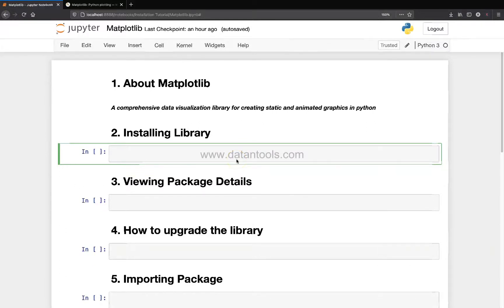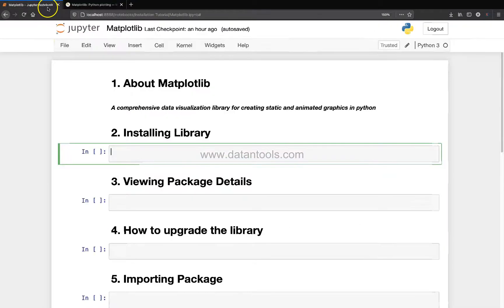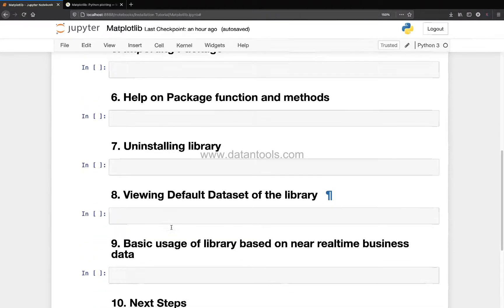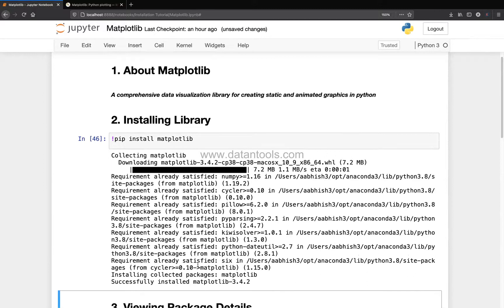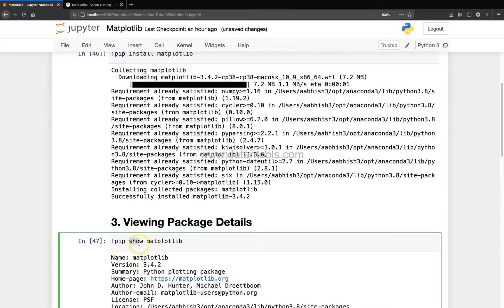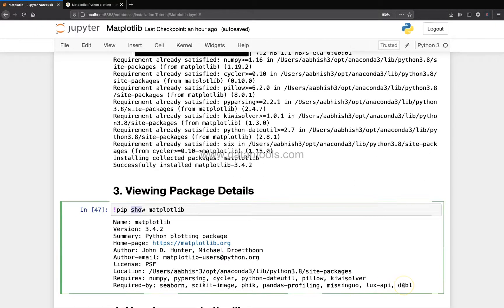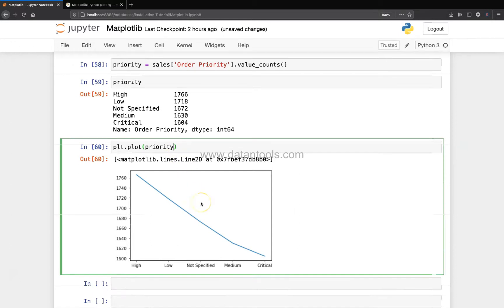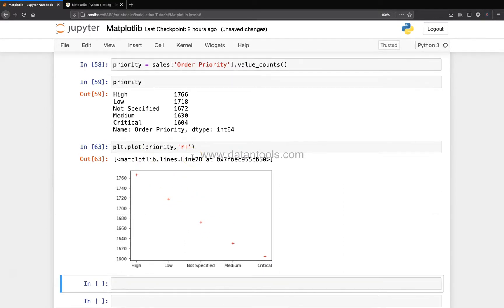How to Download and Install Matplotlib in Windows or Mac using Jupyter Notebook | 10 Topics Inside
Python Matplotlib Complete tutorial for beginners on how to download matplotlib in windows or mac using Jupyter Notebook. After from that I have covered topics like

2:02 - How to install Matplotlib Library
3:03 - How to view the matplotlib package information
5:36 - How to upgrade a matplotlib package
7:01 - How to import a matplotlib Package
8:51 - How to take help realted to matplotlib package methods and function
12:43 - How to uninstall a matplotlib package
14:46 - How to use real time data to plot chart in Matplotlib
14:57 - How to import excel file using pandas library
16:55 - How to get summary of a dimension values
17:49 - How to Plot Line Chart
18:42 - How to Change Points of Line chart in Matplotlib
19:50 - How to Create Bar chart in Matplotlib
20:05 - How to configure index and values of a pandas series
21:15 - How to plot multiple charts together in Matplotlib

(look for Jupyter Notebooks folder in google drive)

I want you to have complete information of matplotlib from a beginner perspective. And once you finish the video, you know how to start working in matplotlib